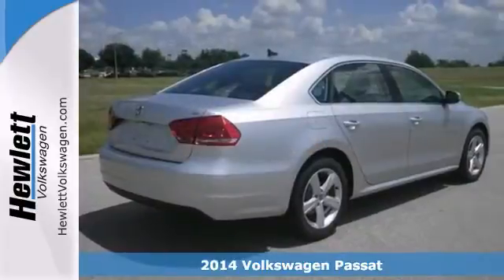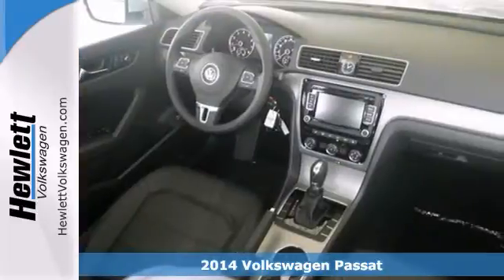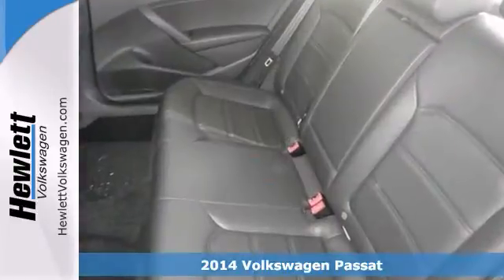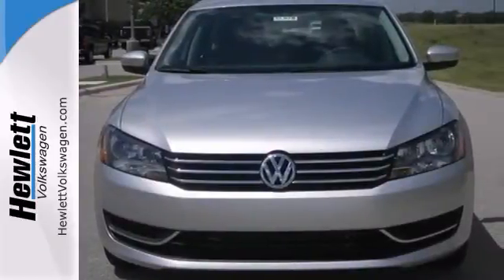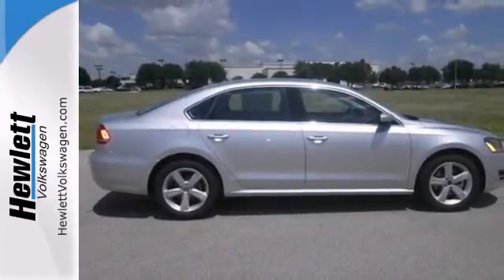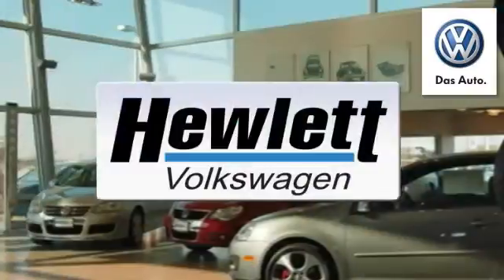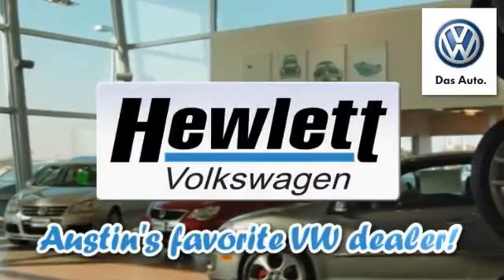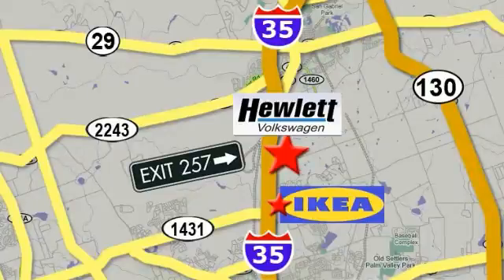2014 Volkswagen Passat Austin Round-Rock Georgetown, TX V14070 - SOLD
Year: 2014
Make: Volkswagen
Model: Passat
Trim: 2.5L SE w/PZEV
Engine: 2.5L 5 cyls
Transmission: Automatic 6-Speed
Color: Reflex Silver
Interior: Titan Black
Stock #: V14070

Address:
7951 Hewlett Loop Road